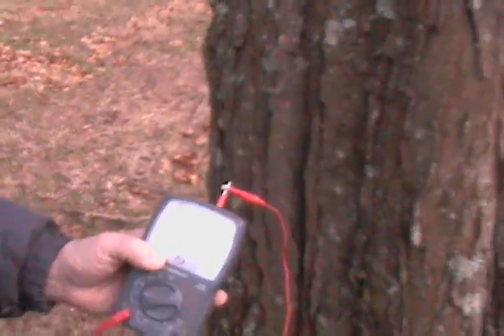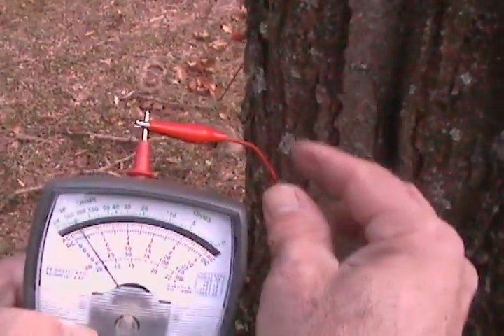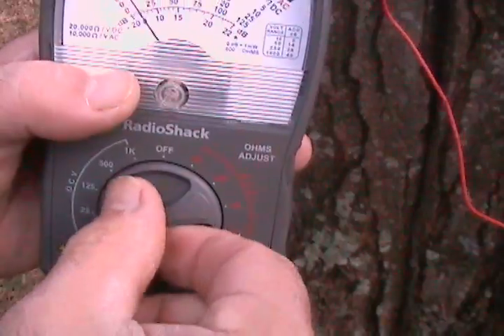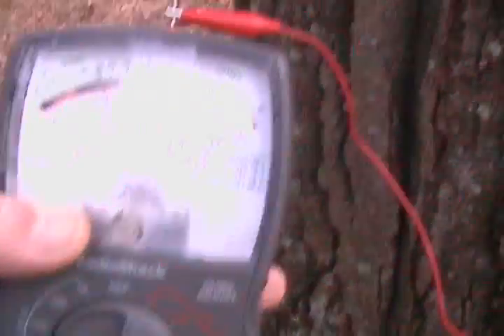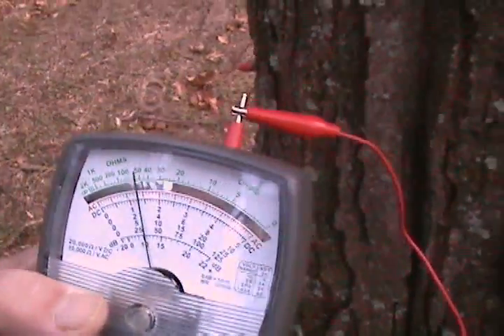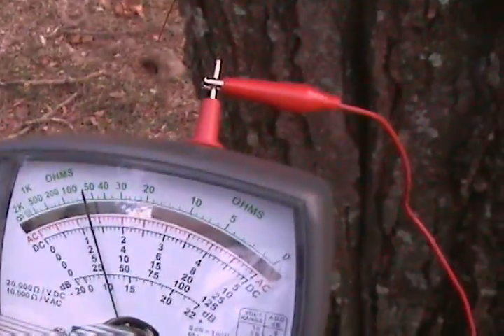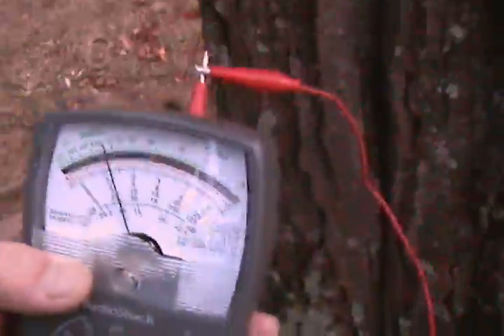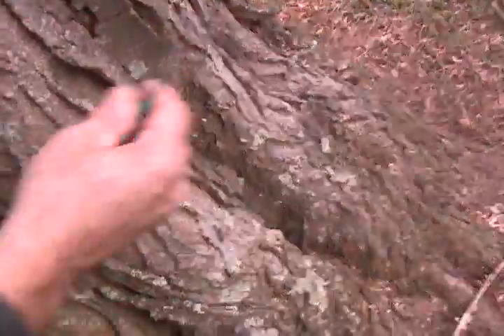free tree power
Go Here and you may be able to use thislow voltage for something practical.